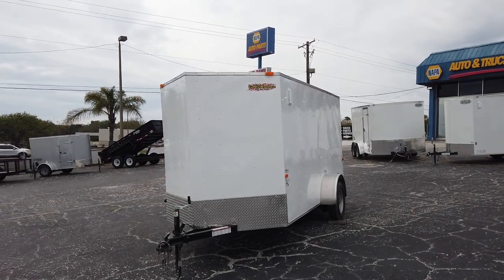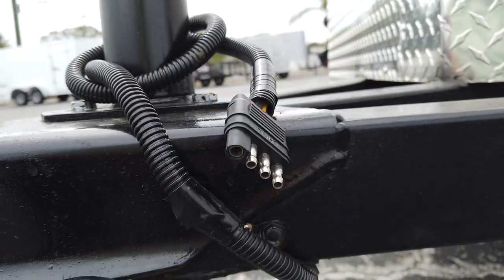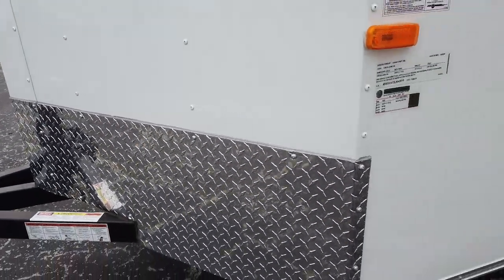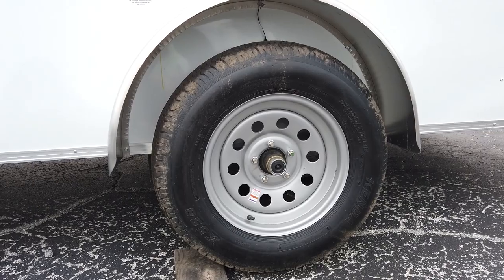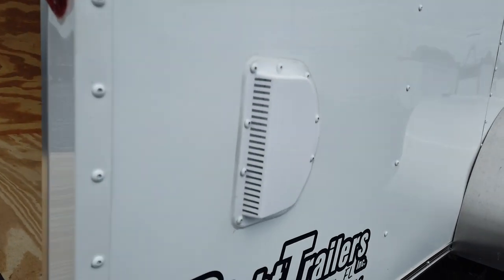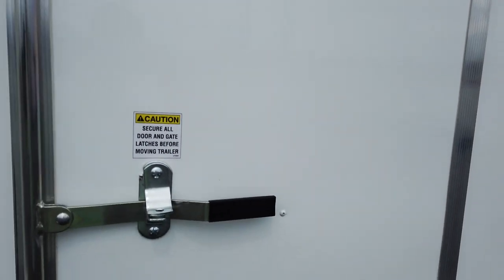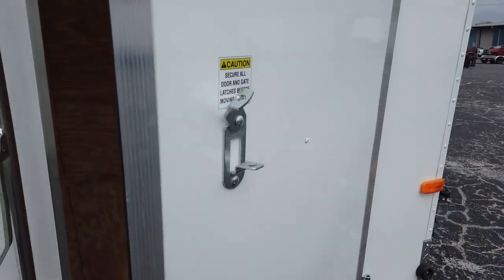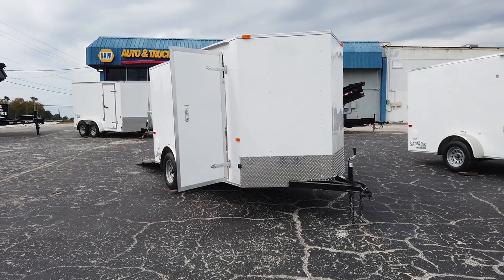6X12 Cargo Craft | Enclosed Cargo Trailer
Right Trailers Description:

24" v nose,

2x3 tube main frame,

3/4" Plywood floor,

3/8" Plywood walls,

6' inside height,

16" stone guard,

205/75D 15" tires and wheels,

4" drop 3500lb Lippert axle,

32" Bar Lock side door,

Ramp Door,

Flow-Through side vents

Habla Espanol!